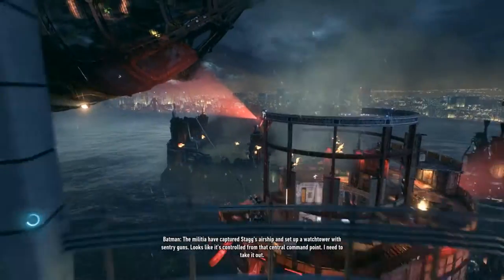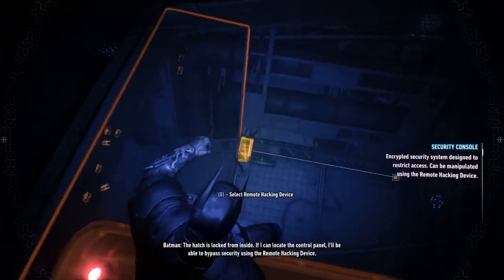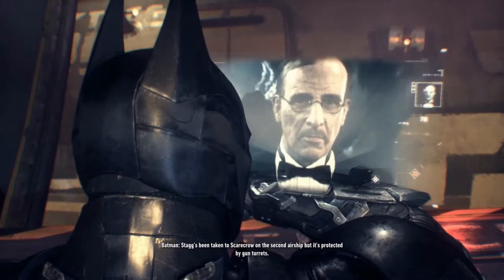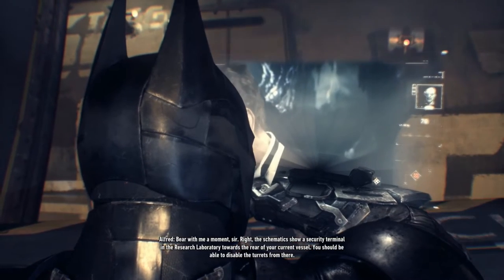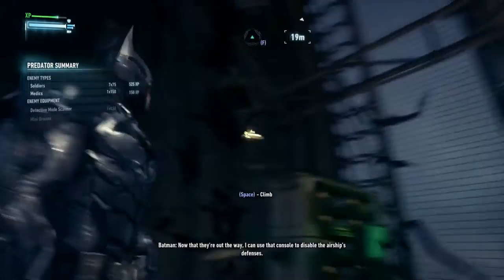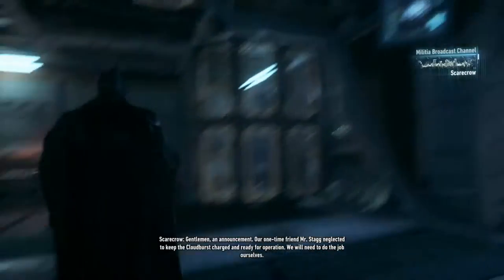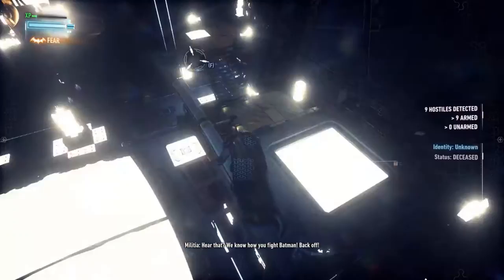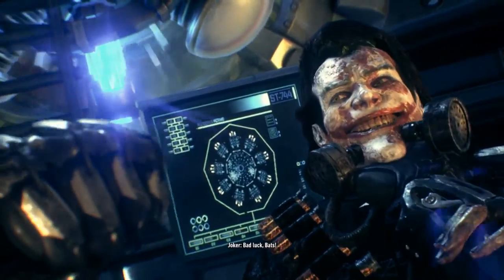Batman: Arkham Knight - Stagg Enterprises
Scarecrow is working together with Simon Stagg, a businessman. What could be behind this?

Notable moments:
00:01:17 - The central command point
00:05:44 - Acquiring the remote hacking device
00:11:05 - Another ambush
00:13:36 - Rescuing Simon Stagg
00:14:01 - Another attack from the Fear Toxin
00:24:15 - Acquiring Simon Stagg's fingerprints
00:39:27 - What is the Cloudburst?
00:40:31 - Confronting the Scarecrow